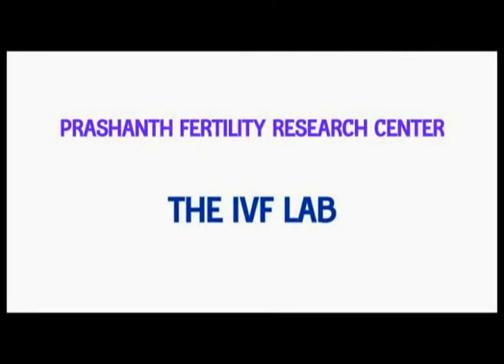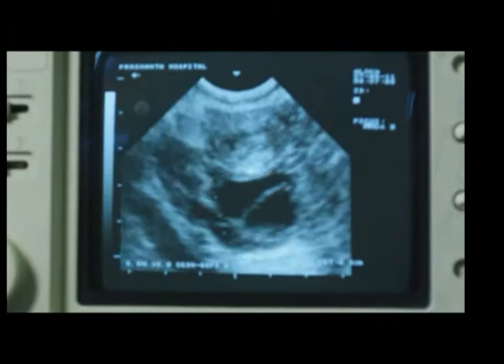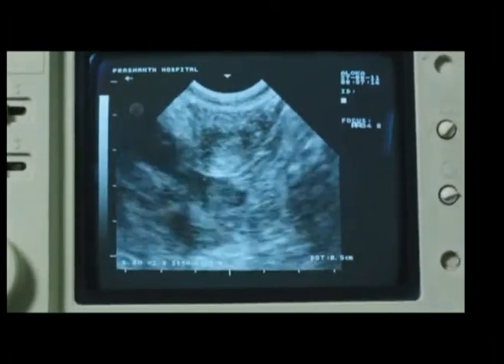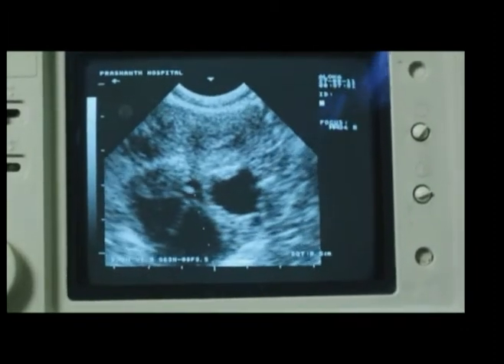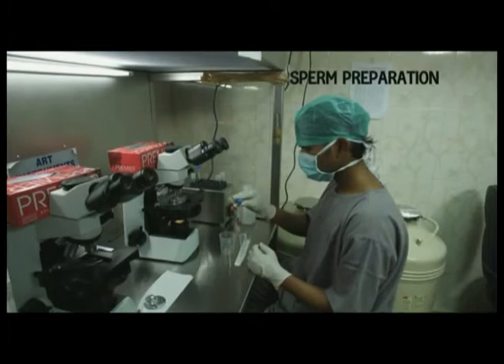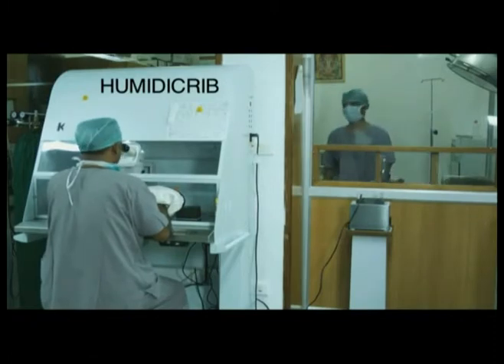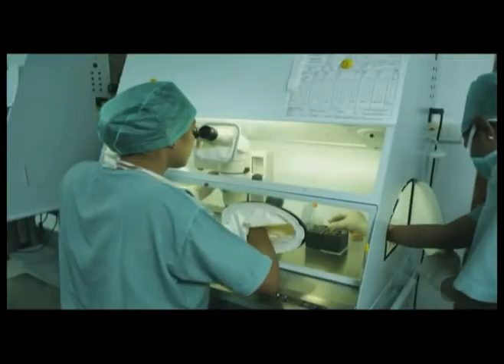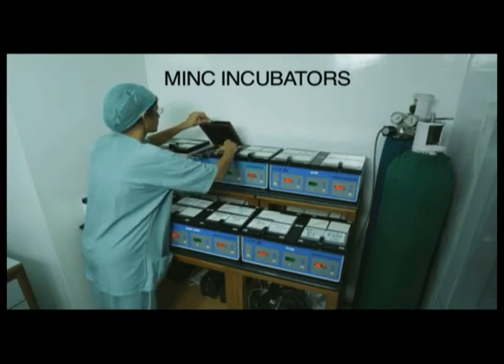In vitro fertilisation Lab (IVF)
In vitro fertilisation (IVF) is a process by which an egg is fertilised by sperm outside the body: in vitro. IVF is a major treatment for infertility when other methods of assisted reproductive technology have failed. The process involves monitoring a woman's ovulatory process, removing ovum or ova (egg or eggs) from the woman's ovaries and letting sperm fertilise them in a fluid medium in a laboratory. When a woman's natural cycle is monitored to collect a naturally selected ovum (egg) for fertilisation, it is known as natural cycle IVF.